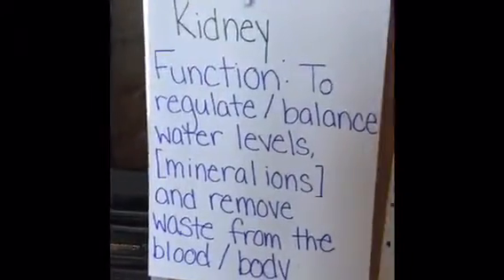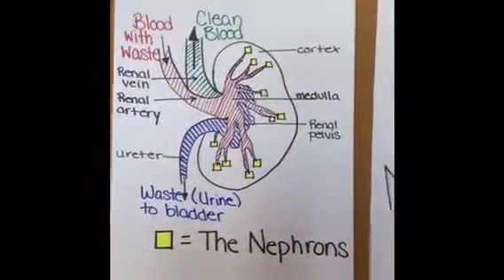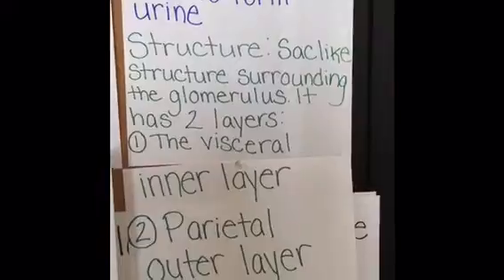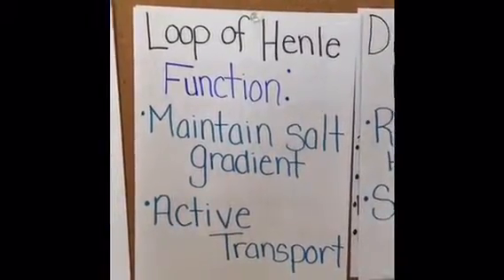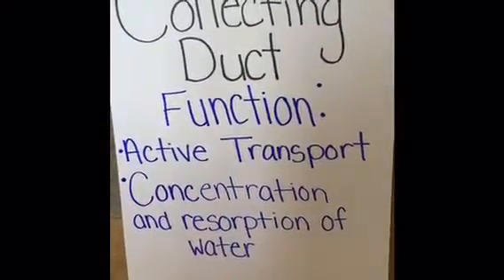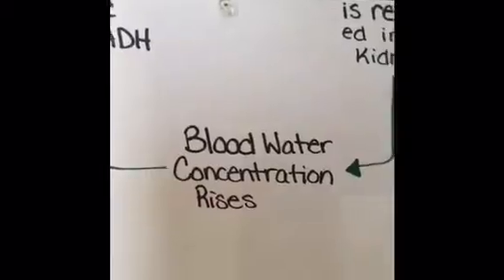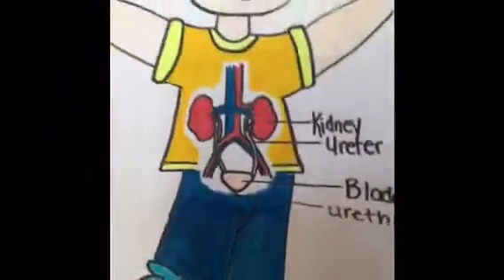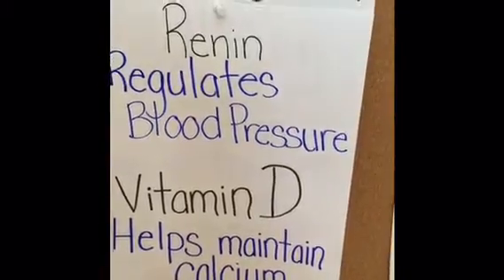Kidneys and nephrons